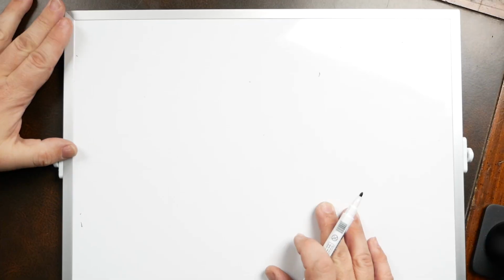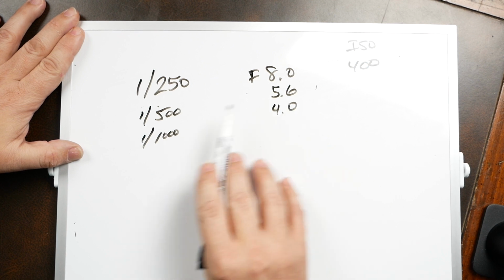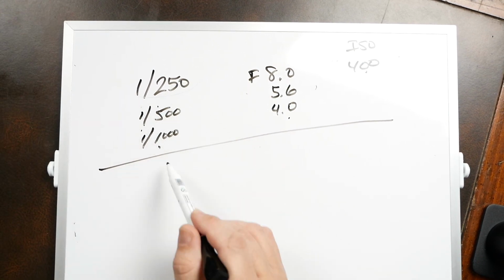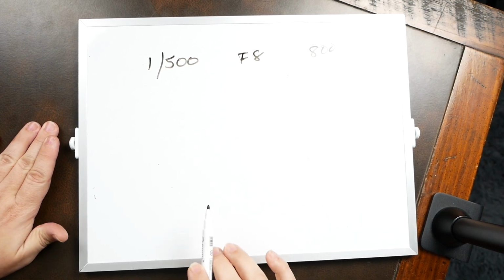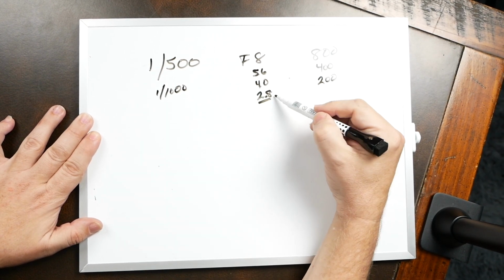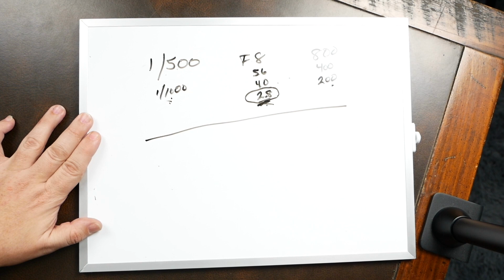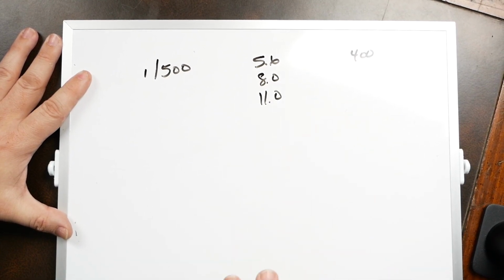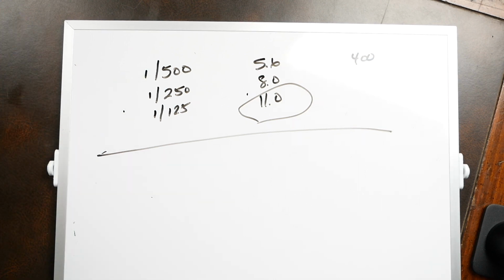The relationship between shutter speed, ISO and f-stop!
The relationship between shutter speed, ISO and f-stop! I will also talk about EF-RF adapter, and talk about the Canon focus how it can still be blurry due to slow shutter speed!